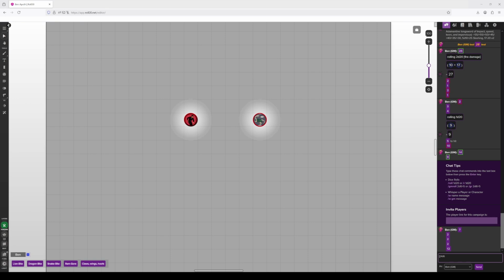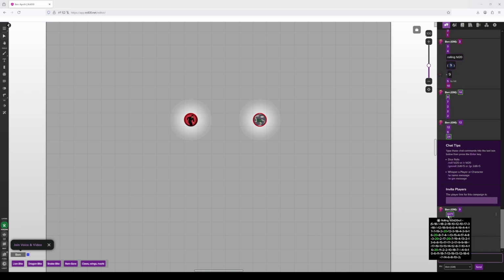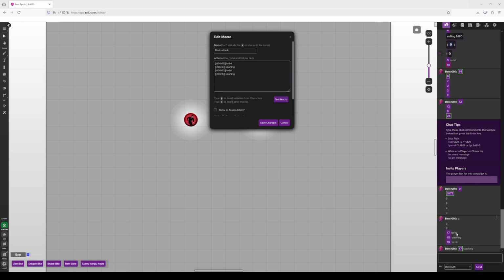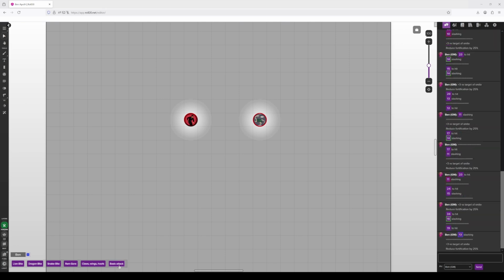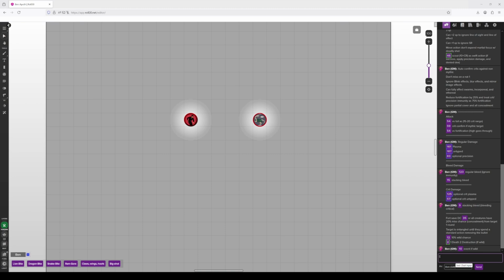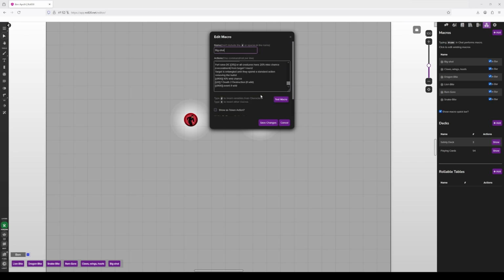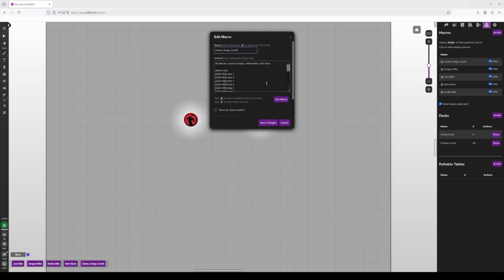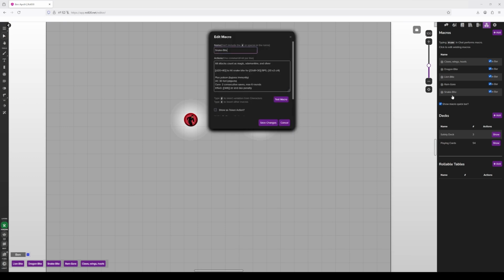Roll 20 basics to save everyone time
Several people in a pathfinder living world I'm in have been asking me to teach them this stuff.
Or more accurately, certain characters from several different players have caused complaints about turn time or difficulty interpreting their attacks, and I have been tasked with fixing it by teaching them.